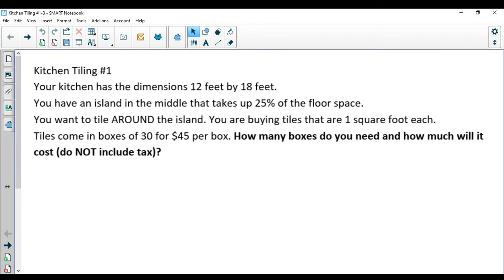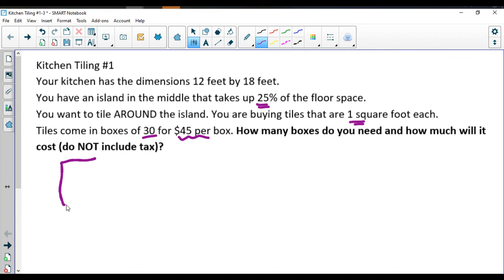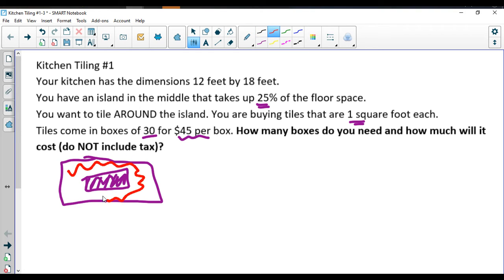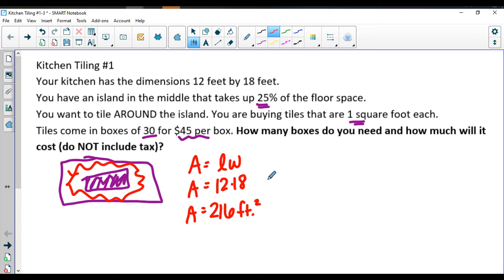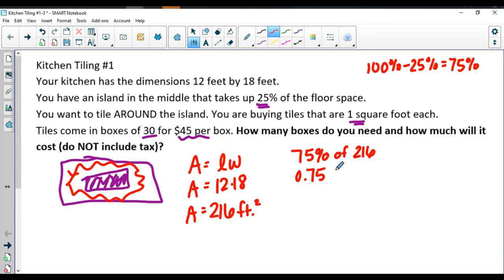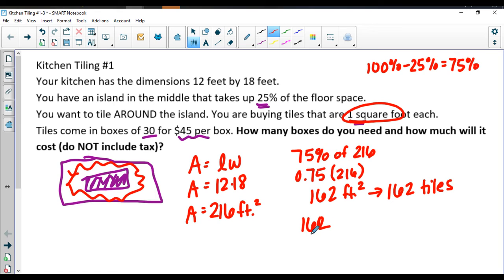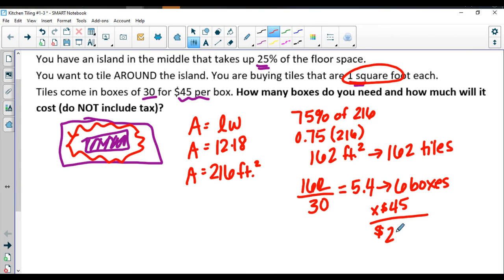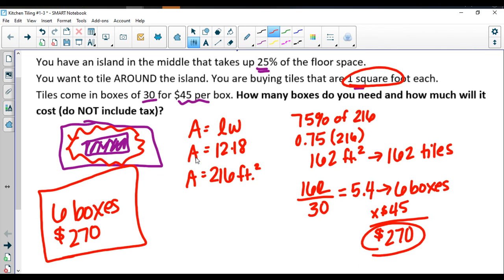Kitchen Tiling #1 - Intro Example